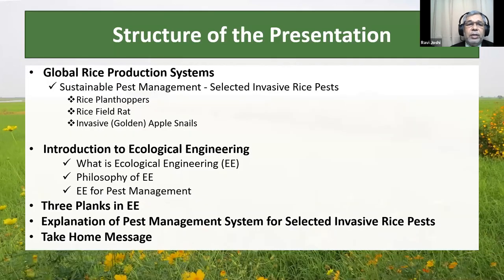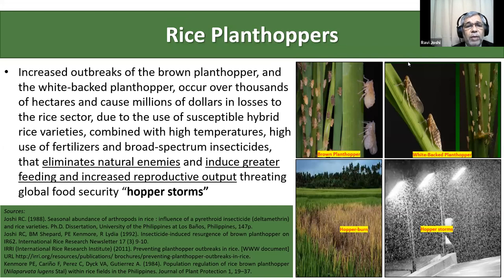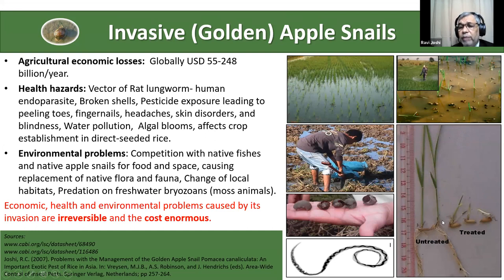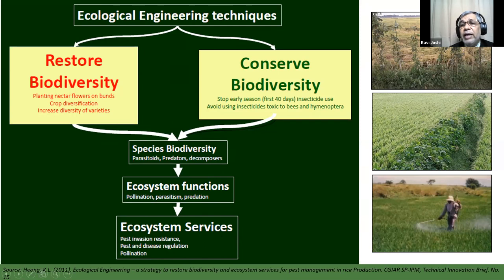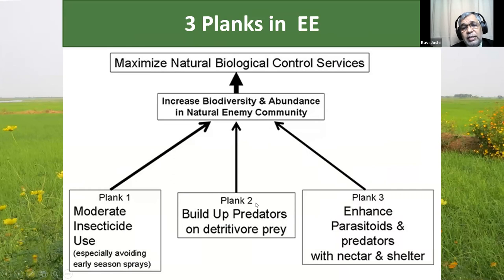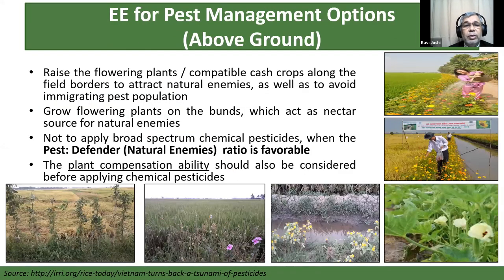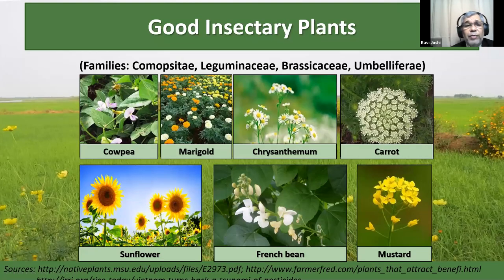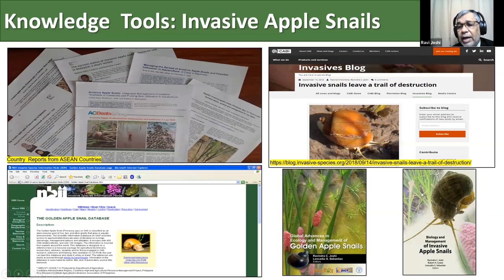ECOLOGICAL ENGINEERING FOR RICE PEST MANAGEMENT